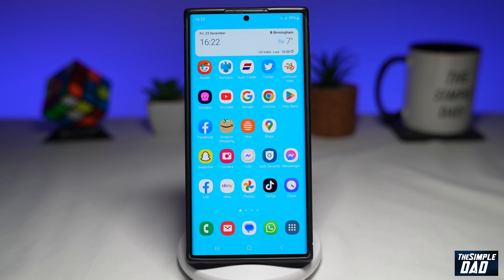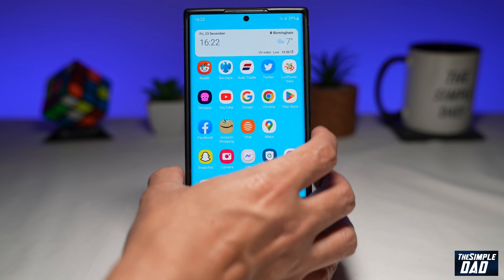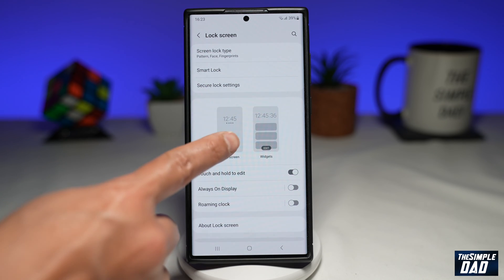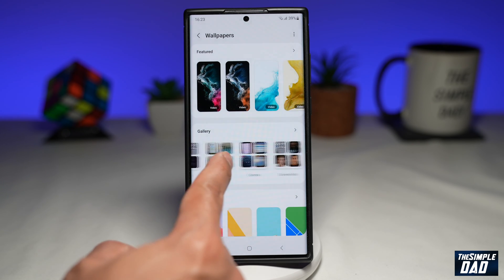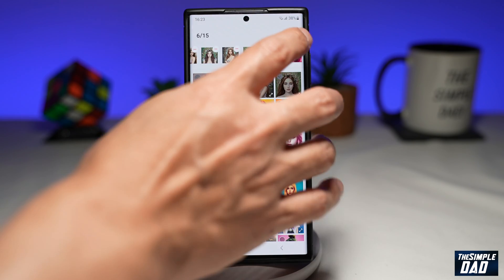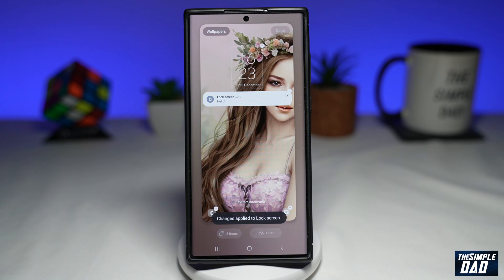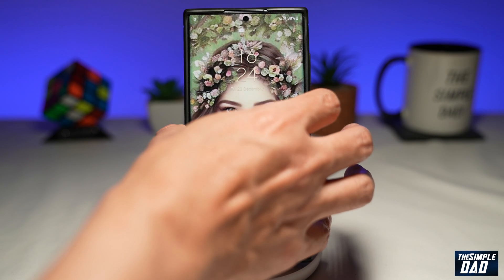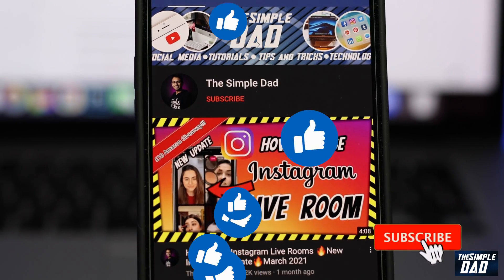How to Create Multiple Photo Lock Screen on Your Samsung Galaxy Android 13 2022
00:00 Intro
00:10 Like or no Like
00:20 How to Create Multiple Photo Lock Screen on Your Samsung Galaxy Android 13